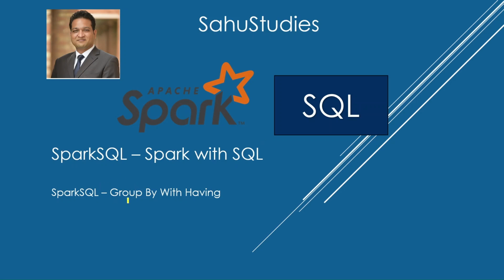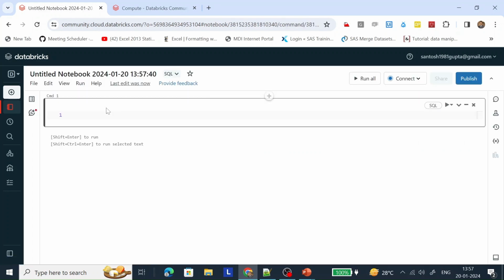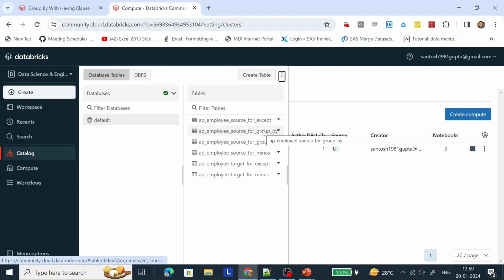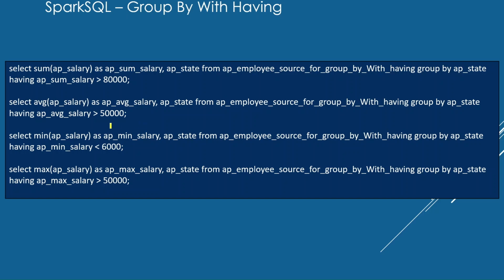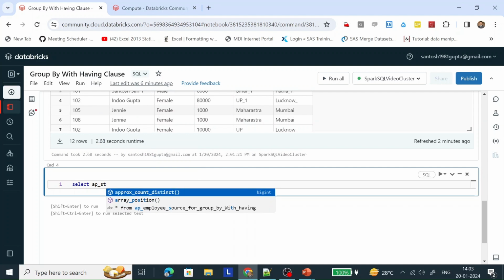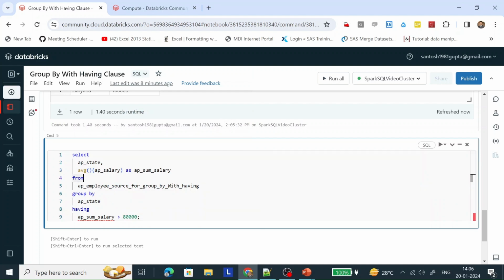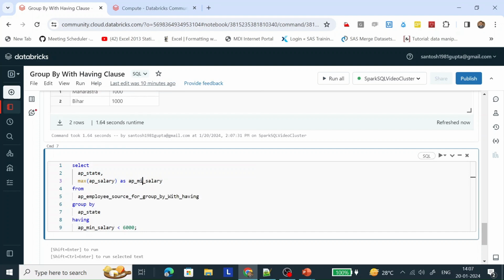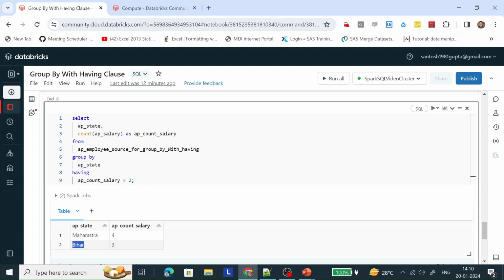Spark SQL Tutorial 29 | Group By With Having Clause In Spark SQL | Data Engineering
In this video, I have done an exercise how to use group by statement with having clause in Spark SQL.

queries solved:

How to use Group By statement with having clause in spark sql ?
What is Group By statement with having clause in spark sql ?
How to use group by on multiple column with having clause in spark sql ?
How to use group by with aggregate function with having clause in spark sql ?